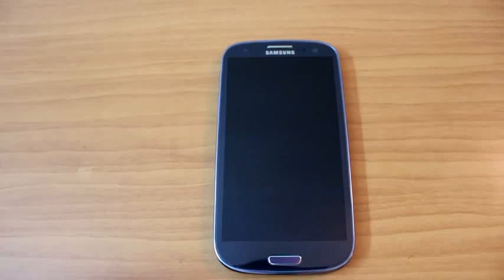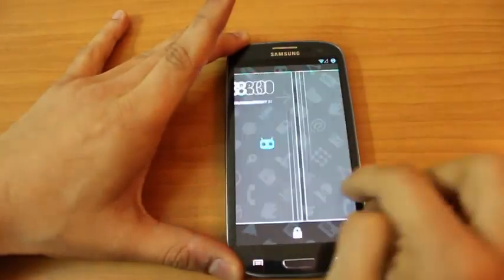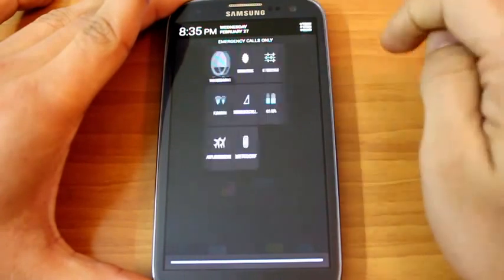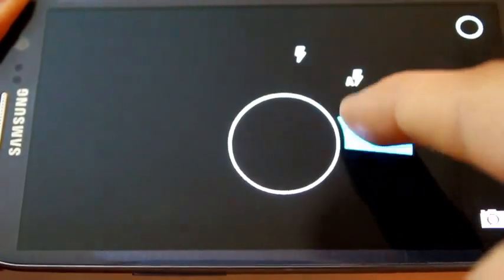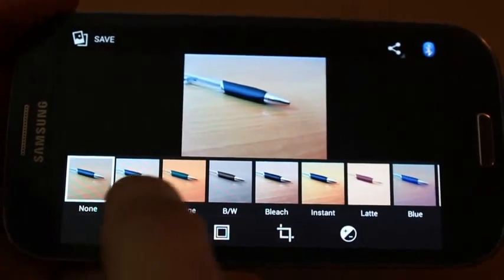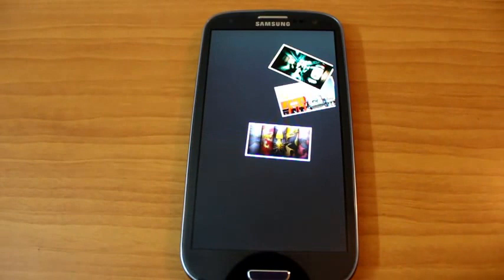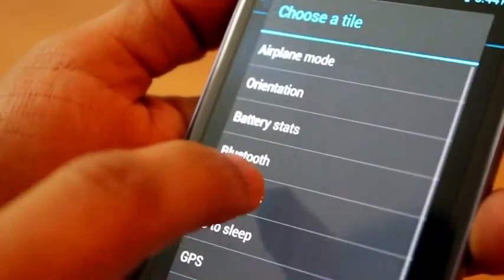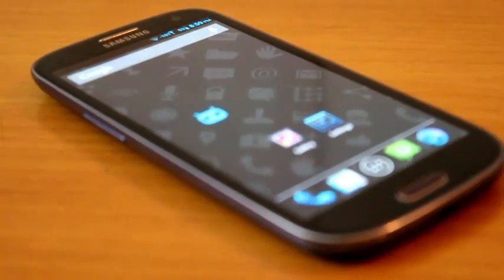Amazing things to do on Android 4.2.1 Jelly Bean for Galaxy S3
Cynagenmod 10 on Galaxy S III
Android 4.2.1 Jelly bean (i9300)

You can download the CM 10 ROM for Galaxy S III from here:

Awesome things that you can do with Android 4.2.1

CM10 has done a great job of releasing the Android 4.2.1 for GS III. You can now enjoy the raw power of Android Jelly Bean as it was meant to be with a ton of customization options. You can tweak pretty much everything you want from the lock screen to the homescreens & notification panels.

What's new in android 4.2.1?

New camera interface - You can now toggle between all different settings right from the screen itself. Just tap the area with your finger and move it around to play around with flash settings, white balance, exposure, etc.

New filters for pictures clicked: You can now apply filters just how you did in Instagram with the in-built effect builder.

Day dream - This is like the screen saver for windows. Just enable day dream from the display settings & select from a variety of options.

Customizable Quick Notification Panel lets you place almost any setting toggle for easy access.